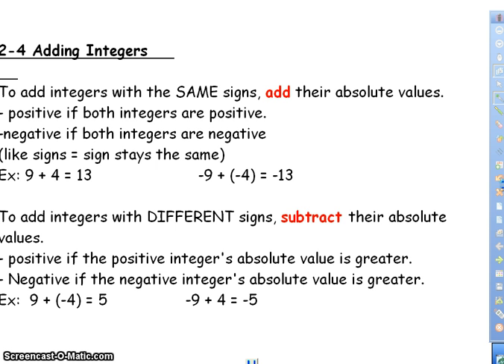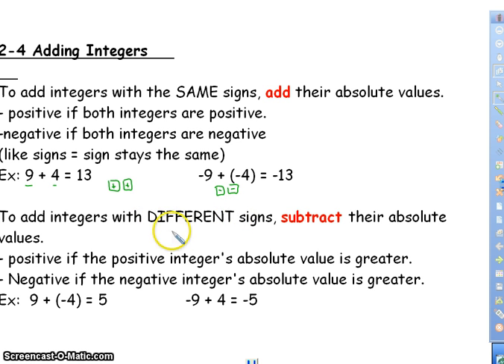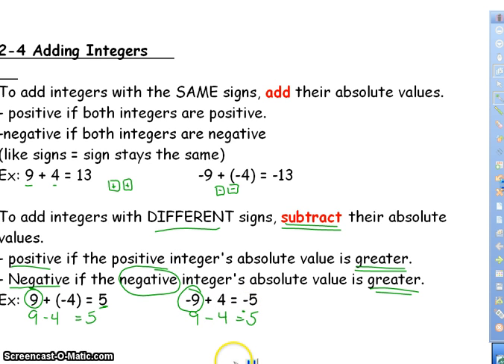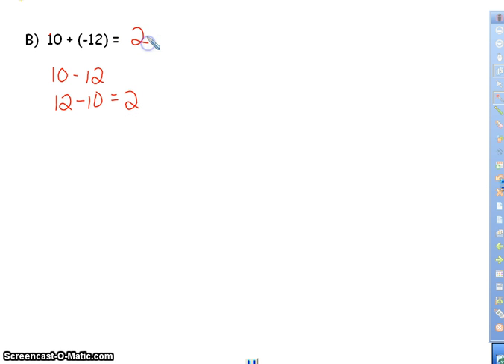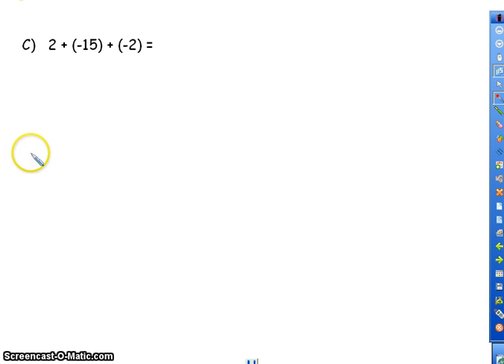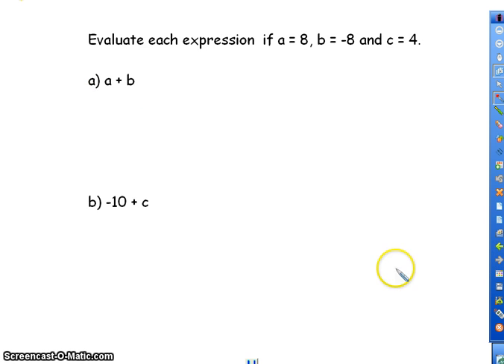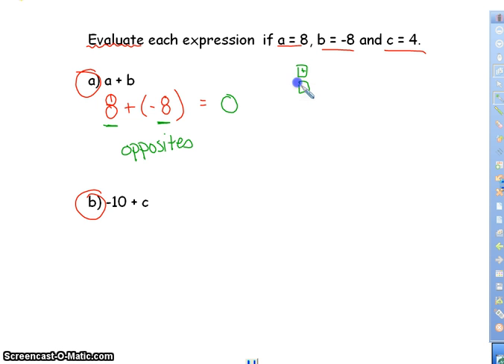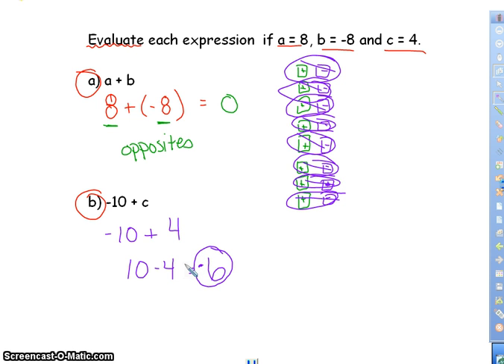2.4.2 Adding Integers